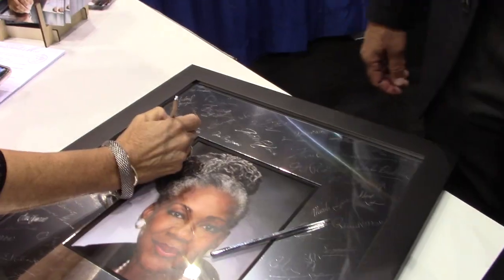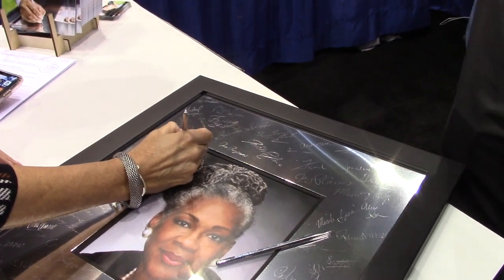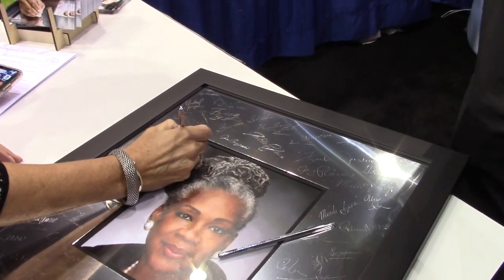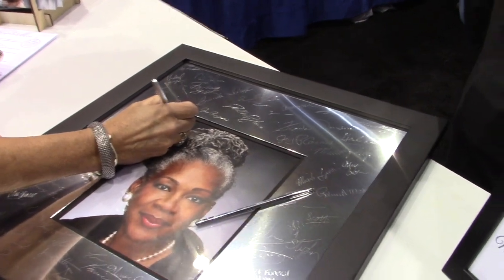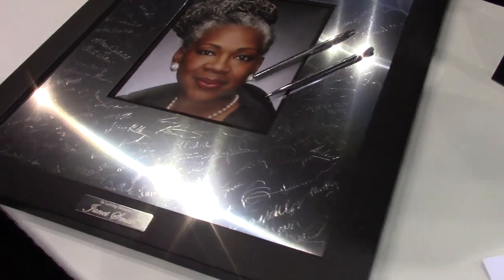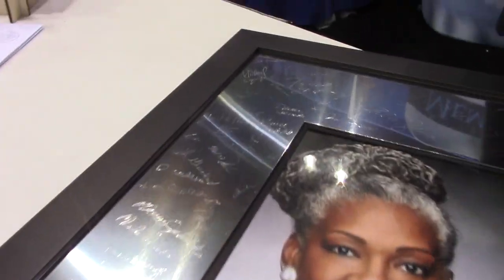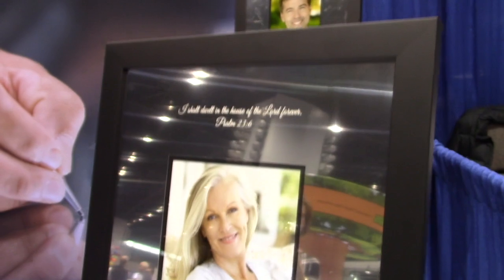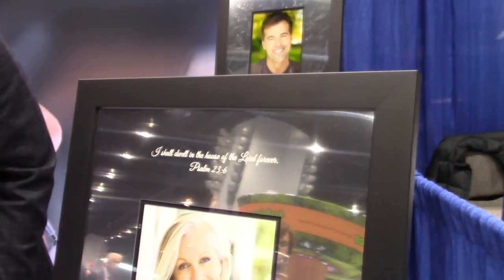Memorial Signature Frame at NFDA 2019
@GailRubin interviews Gary Shimer about the Memorial Signature Frame, introduced at the 2019 National Funeral Directors Association (NFDA) convention in Chicago. The company started making these inscribable frames for the bridal industry in 2004. Even though they were created as a wedding guest book, many people would buy them to use for memorial services. The new product was very well received by the funeral directors in attendance.

Recorded at the 2019 NFDA convention and expo in Chicago by Gail Rubin, Certified Thanatologist and The Doyenne of Death®. She is an award-winning author and blogger, speaker, and coordinator of the Before I Die New Mexico Festival.

Look for additional interviews from this National Funeral Directors Association (NDFA) convention on this YouTube channel.